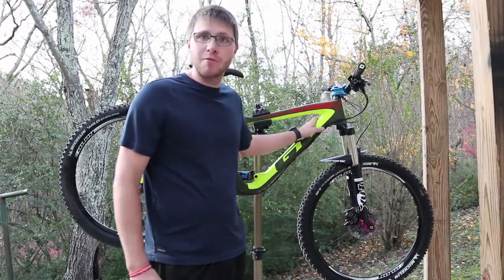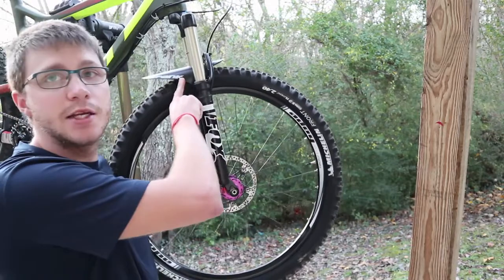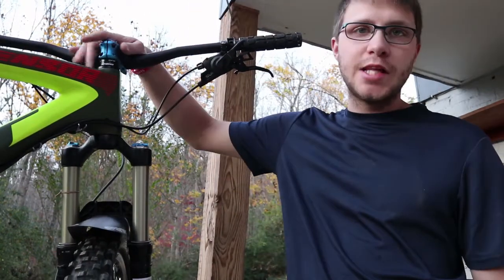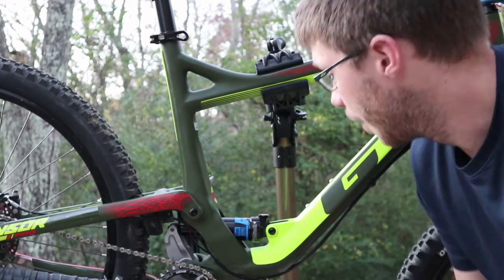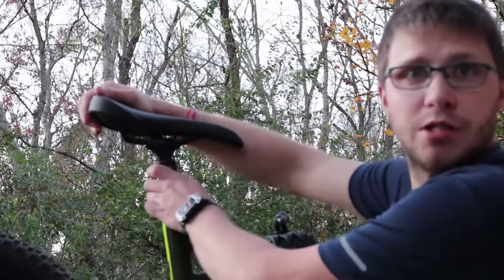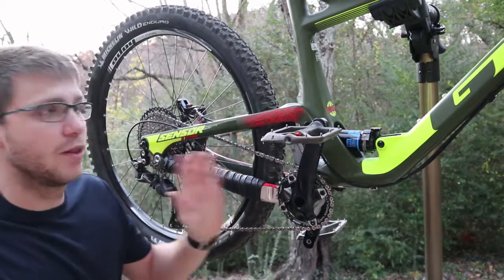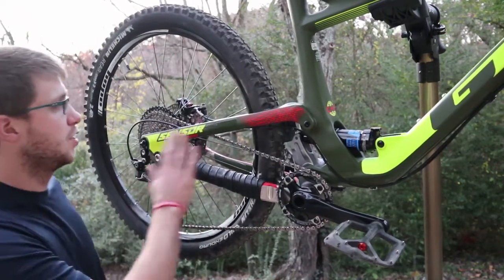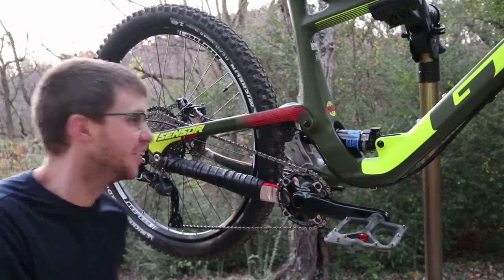My First Bike Check - Gt Sensor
Hey there guys. Been on youtube quite some time, got back to riding mountain bikes last year and decided to take a change of pace from my car film making to dable in the biking video side of things! Heres a bike check of my 2017 GT Sensor Carbon, super fun bike and I go through some of the parts! If i missed something or you want to know about something specific, let me know! IG is below, be sure to follow me there for bike updates, riding pics and new video previews! Be sure to ride on and have a GoodTime. Will have more POV footage coming soon!